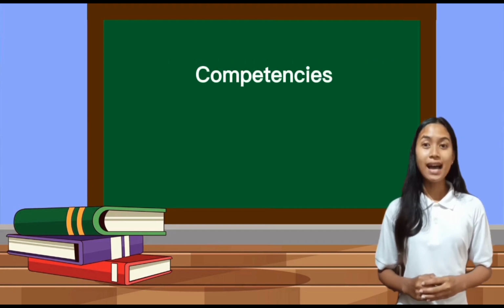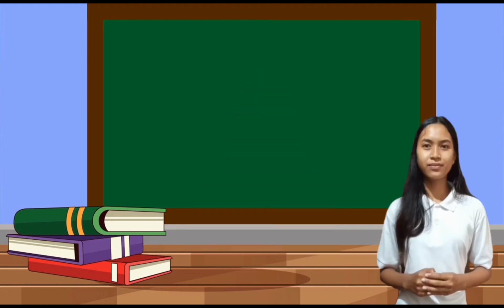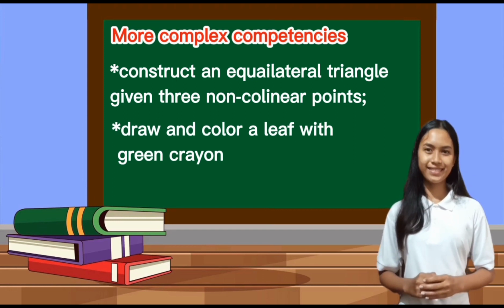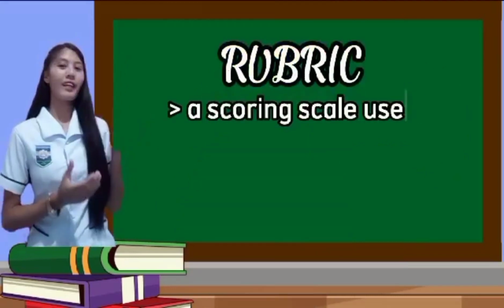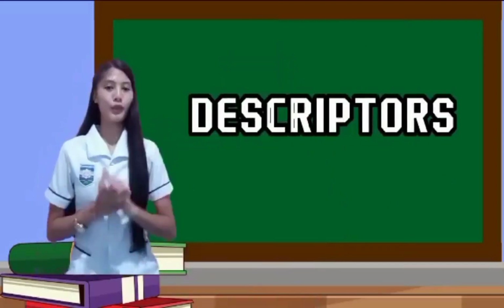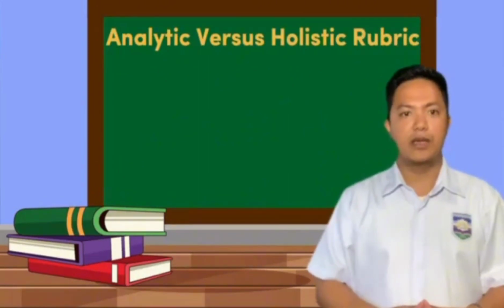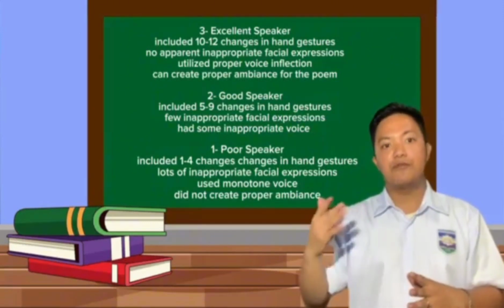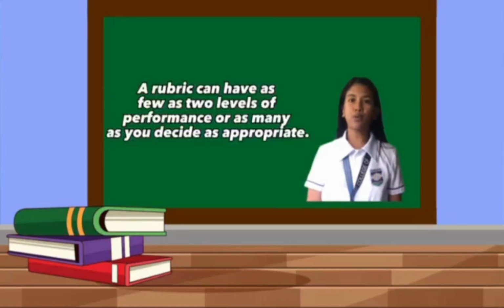CHAPTER 4 - PROCESS-ORIENTED PERFORMANCE BASED ASSESSMENT